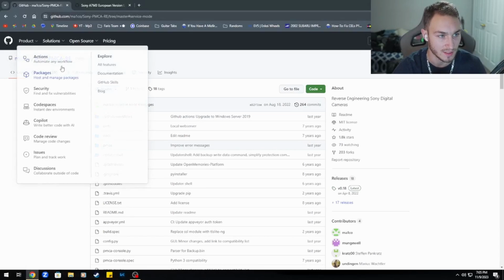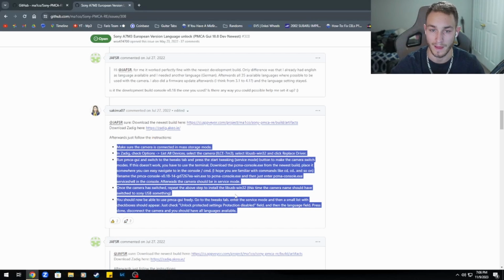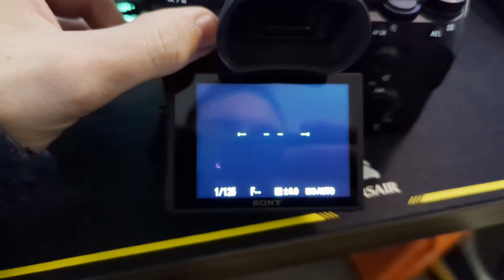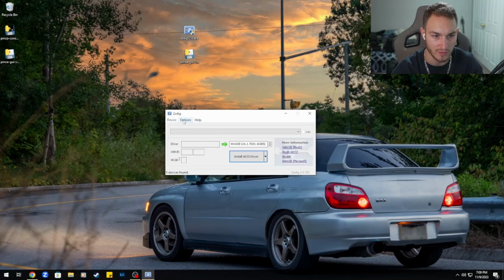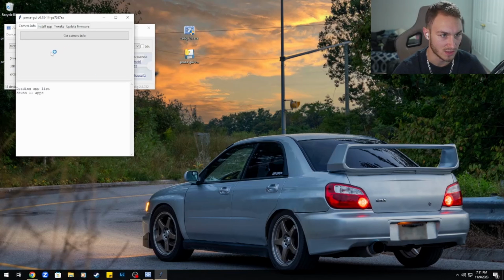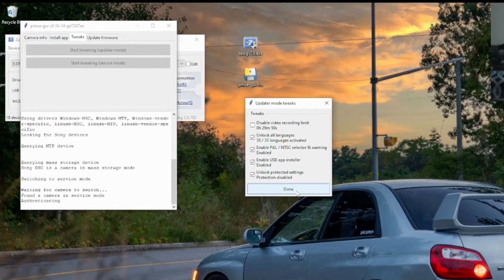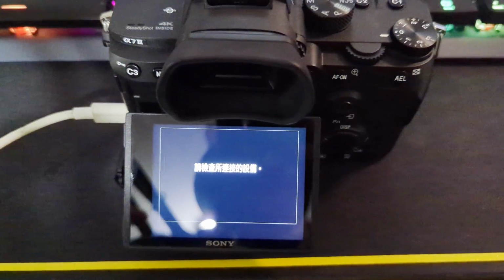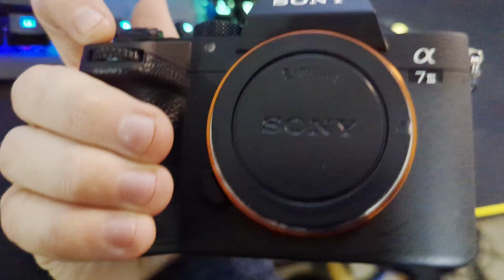How To Unlock ALL Languages for Sony A73 / A74 / A9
⚠️⚠️READ THIS DESCRIPTION!! ⚠️⚠️

Alternatively, try these steps:
-Update drivers with zadig libusb-32
-Open pcma and select tweaking in service mode
-Go back to zadig device may be called Sony USB device now, update that to libusb-32 driver again
-Go back to pcma and start tweaking, and it should work.

You can also remove the 30 minuet video recording limit with this tool.
This tutorial should work for Sony A7III, A7SIII, A7RIII A7IIII, A7RIIII, A79, A79II, A7C, 6400, 6600, ZV1 & ZVE10
Save big on buying an overseas Sony camera!

Shoutout to sakima07 for the help!

0:00 Intro
00:42 My Research
2:50 Programs You Need
3:04 Tutorial
5:54 Skip this step
6:33 Results!